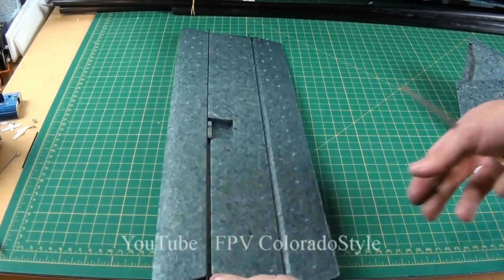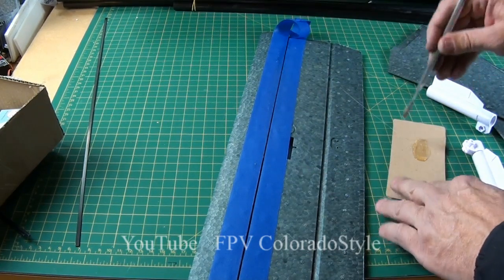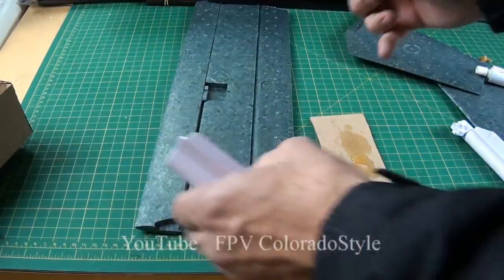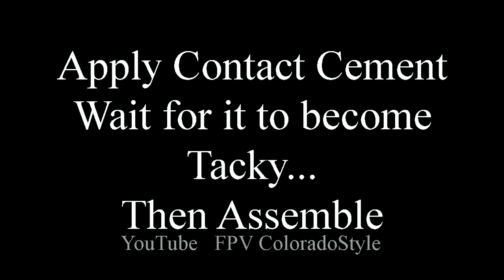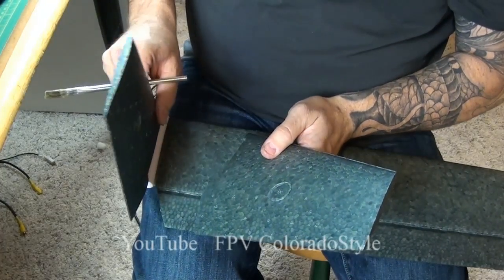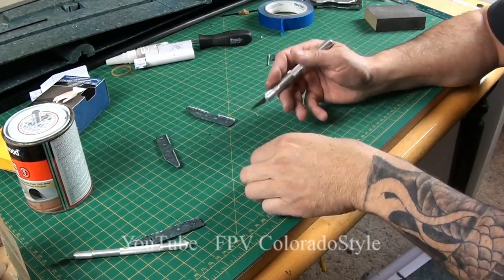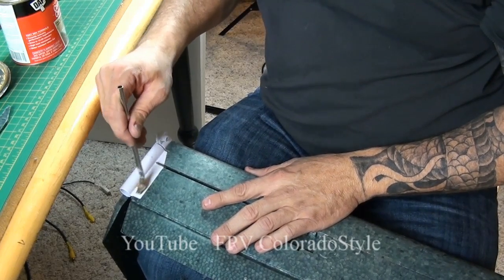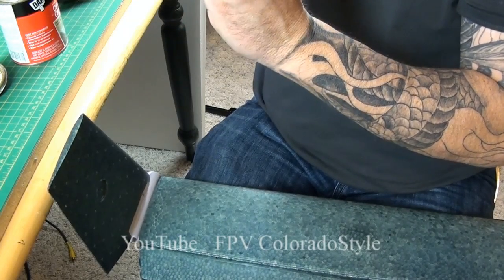SKYHUNTER FPV Build Part 4 Elevator and Stabilizers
SkyHunter FPV Build Video Part 4 - Elevator and Stabilizers

Skyhunter FPV Setup
Video TX Bevrc 800 1.3ghz Ib Crazy Cloverleaf mid wing
Video RX 1.3ghz - Ib Crazy Skew planar
Dragonlink UHF